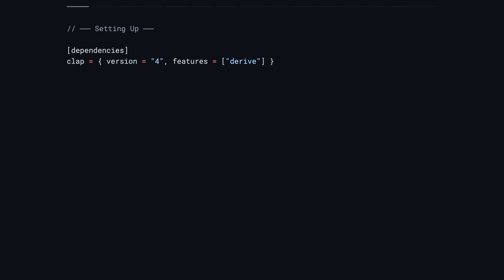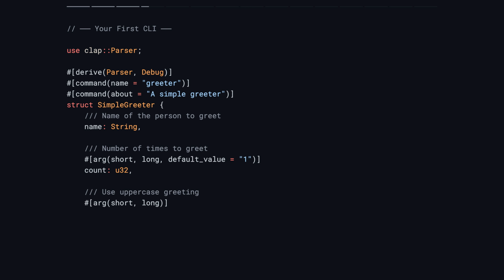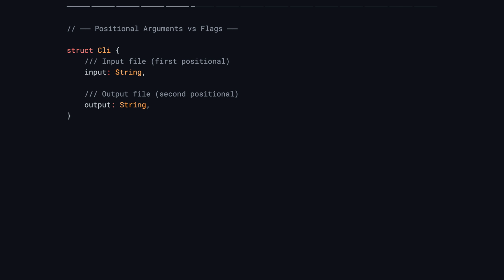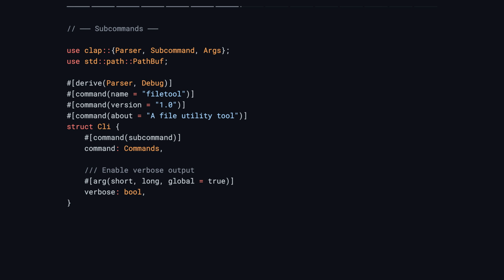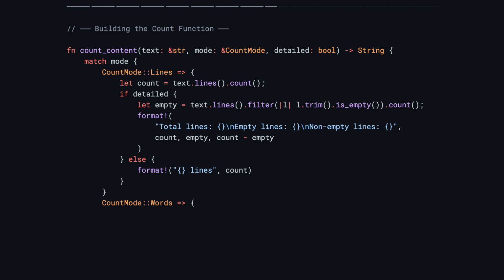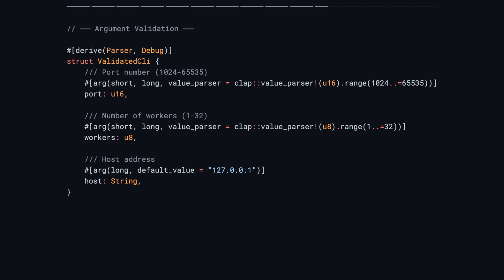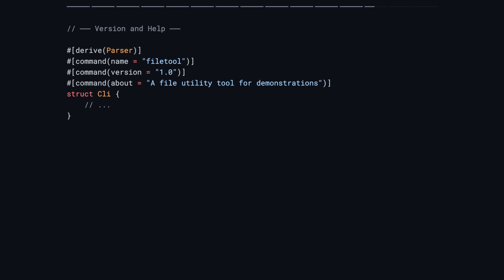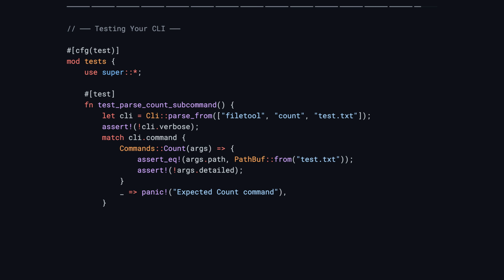Build a Rust CLI with Clap: Subcommands, Flags & Validation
Clap turns structs into full CLI apps — subcommands, flags, help text, validation, shell completions. Build a production-grade CLI in minutes.

• The `#[derive(Parser)]` pattern — structs become CLIs
• Subcommands with enums (git-style)
• Validation, defaults, and environment variable fallbacks
• Auto-generated shell completions for bash/zsh/fish
• Colored help output that looks professional